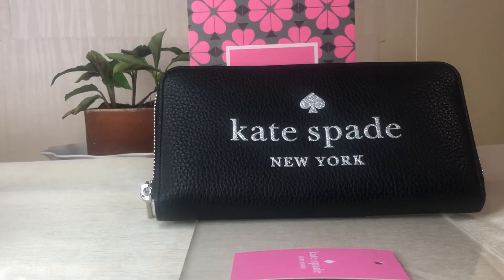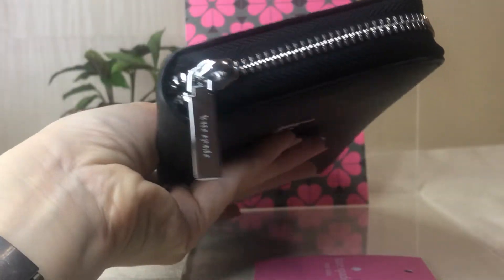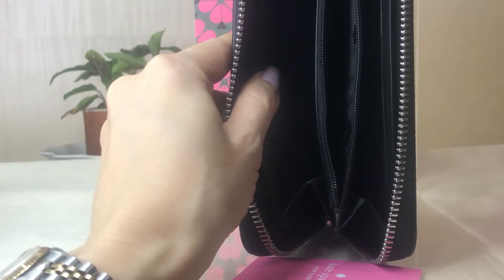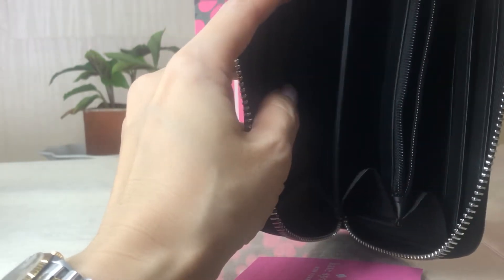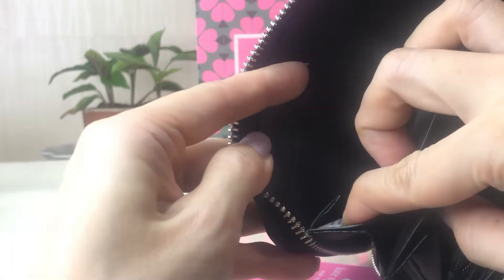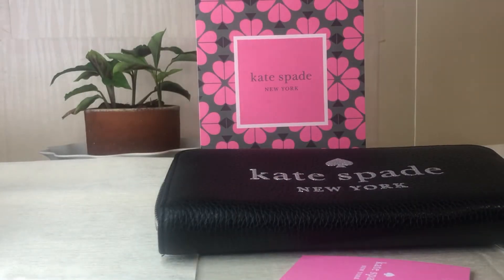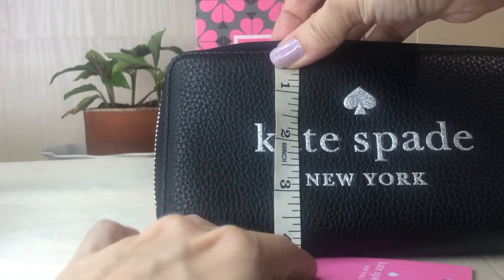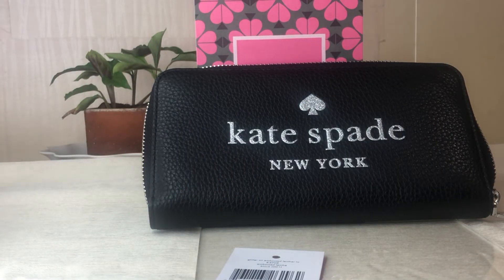Kate Spade Glitter on embossed leather continental wallet black multi